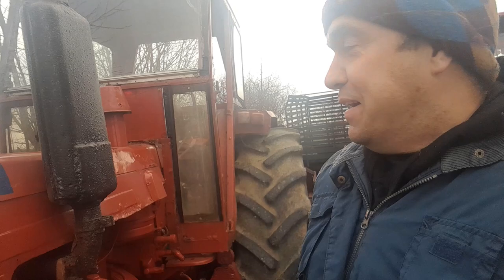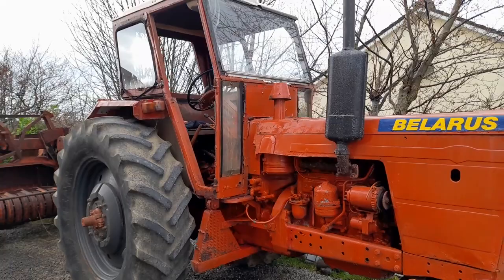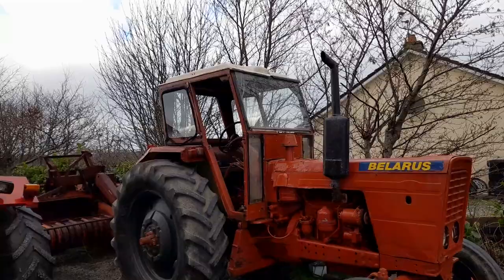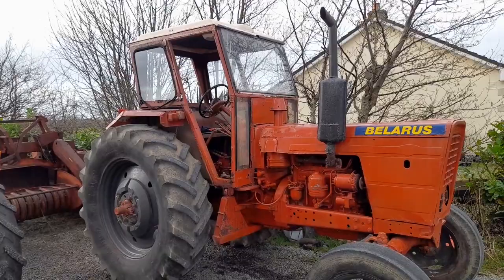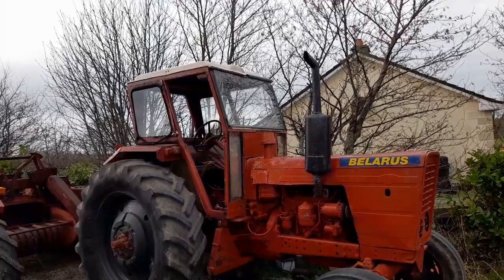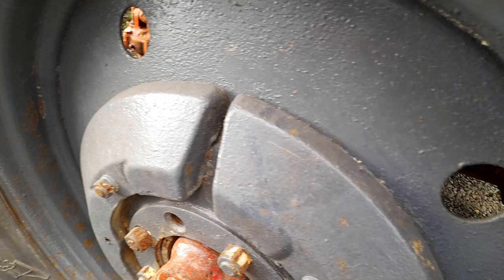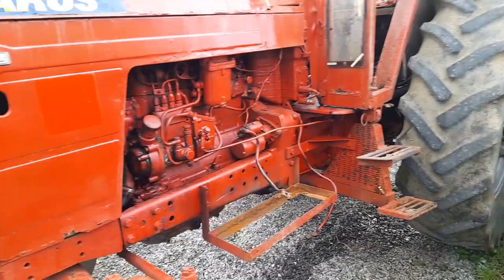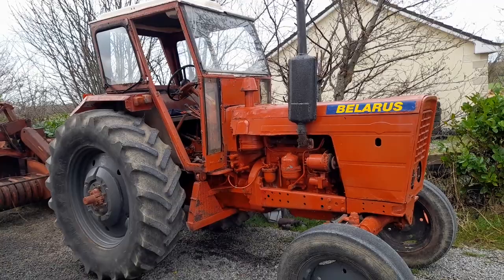history of belarus tractors traktor in ireland and a look at a mtz 50 super umo pmpa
The plant was established on 29 May 1946. The first tractor, the MTZ-2 model, was manufactured on October 14, 1953. During their operation in the era of the Soviet Union, they have been awarded the collective titles of the Order of Lenin and the Order of the October Revolution.
As of 2005, it had nearly 20,000 workers. The plant produces over 62 models of vehicles. Its main civil production has been four-wheeled tractors of model "MTZ", known as Belarus. By 1995 the plant had manufactured 3,000,000 tractors. In 1999, it produced 58% of all tractors manufactured in the CIS. In 2017, its share in the production of wheel tractors in CIS countries was 87%.[1] For several years the plant has been holding 8-10% share of the world market of wheeled tractors.
MTZ tractors were exported to Western Europe, too. The most popular exported model was the MTZ-50 (52). There were no major differences between the exported ones and not exported ones, except that the exported tractors were painted red.
Since 2000, the tractors of the plant manufactured for export have been certified for the European Union.
In 2013, the plant tractors were certified in USA by the Environment Protection Agency (EPA) and in Canada by Environment Canada and received full approval for their import and distribution in both countries. Since 2010, distribution of Belarus tractors in USA and Canada is carried on through a local distributor MTZ Equipment Ltd.[2]
One of the contributing factors to the return of the MTZ tractors to North America was the fact that the factory started making tractors with compression ignition diesel engines matching the current emissions standards, including Tier 3/4i/4 (USA/Canada) and Euro 3a, 3b, 4 (Europe).
In 2017, 92.1% tractors of 31,011 produced were exported. Eight countries imported more than 500 "Belarus" tractors: Russia (11,135), Pakistan (4,845), Ukraine (4,028), Kazakhstan (2,106), Azerbaijan (1,637), Hungary (871), Romania (812), Lithuania (736).[1]
In 2020, after the Presidential elections, police brutality, and the mass torture of protesters, the workers of MTZ joined the national strike and opposition.[3][4]